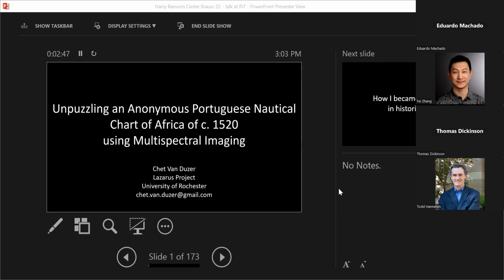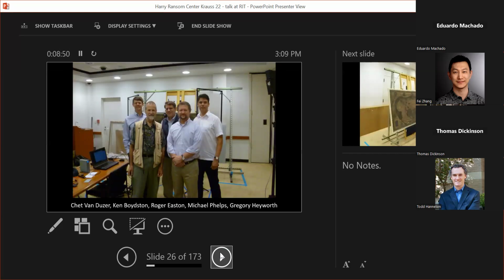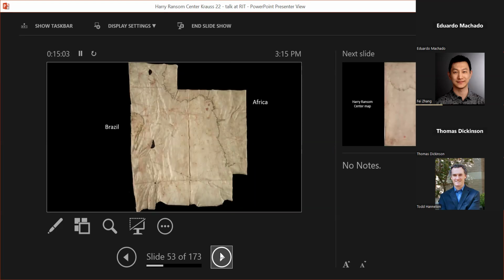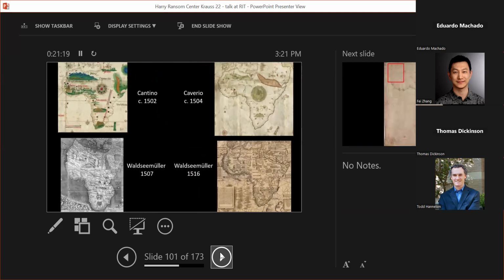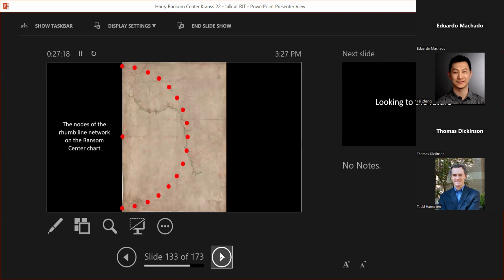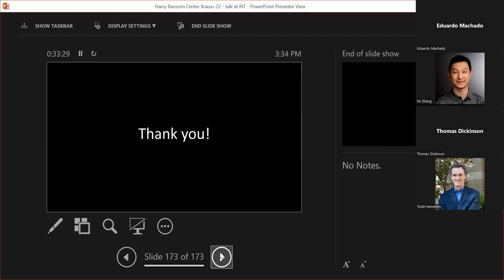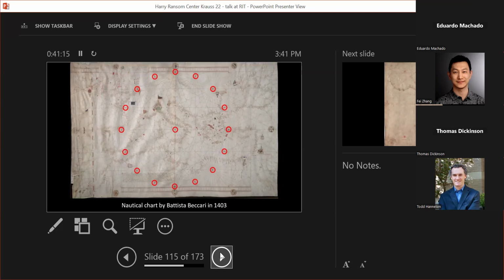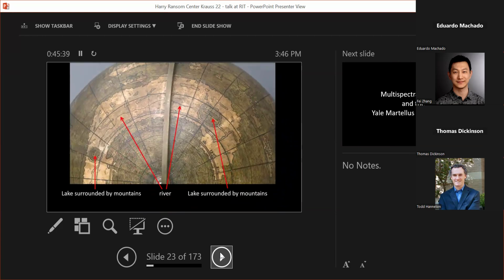CIS Seminar 11/20/24: Chet Van Duzer - Unpuzzling a Nautical Chart of Africa - Multispectral Imaging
Unpuzzling an Anonymous Portuguese Nautical Chart of Africa of c. 1520 using Multispectral Imaging

Chet Van Duzer

Abstract: The Portuguese quest to sail down the western coast of Africa to reach the Indian Ocean, and thus the riches of India, was one of the great maritime enterprises of the late fifteenth century. An unstudied Portuguese map of West Africa in the Krauss Collection at the Harry Ransom Center, University of Texas at Austin, which has been dated c. 1520, offers an opportunity to study the evolution of Portuguese knowledge of that coast in the following decades, but many of the place names on the map have faded to illegibility. In this talk I will take a fresh look at the map using multispectral imaging to see what its damaged place names can tell us, and in particular what we can determine about the purpose of the chart.

Bio: Chet Van Duzer is a historian of cartography and a board member of the Lazarus Project at the University of Rochester, which brings multispectral imaging to cultural institutions around the world. He has published extensively on medieval and Renaissance maps; his recent books include Henricus Martellus’s World Map at Yale (c. 1491): Multispectral Imaging, Sources, and Influence, published by Springer in 2019, and Martin Waldseemüller’s Carta marina of 1516: Study and Transcription of the Long Legends, published by Springer in 2020. His book Frames that Speak: Cartouches on Early Modern Maps was published by Brill in Open Access in 2023. His current projects are books about self-portraits by cartographers that appear on maps and the historical cartography of the Indian Ocean.